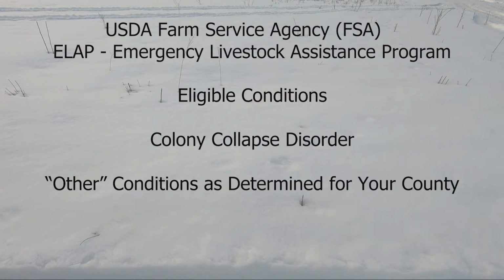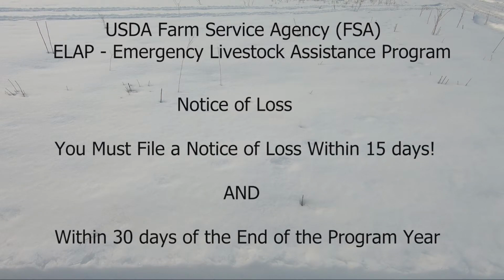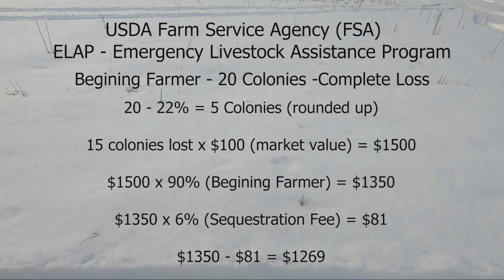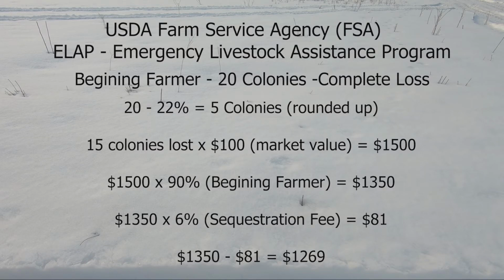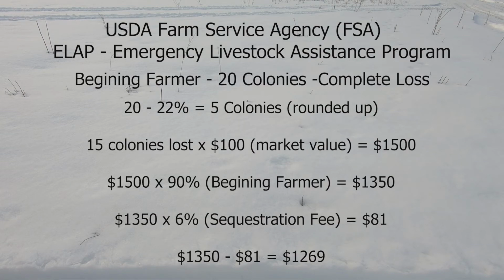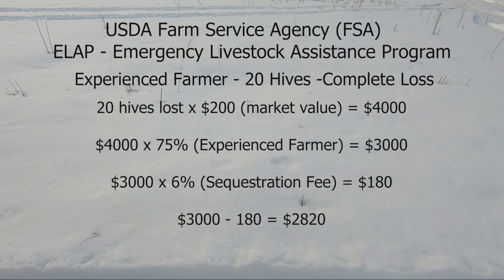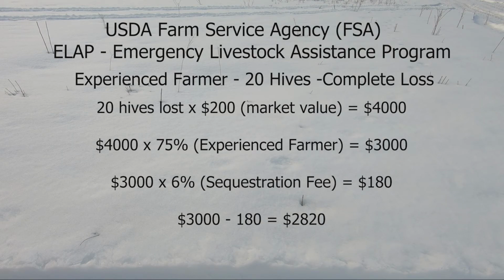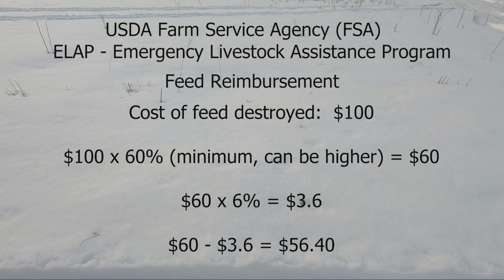Money for Your Dead Honeybees EXPLAINED by Kettle Haven Ranch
Hey Everyone! You'll need a note pad and pen for this video. I will explain how you can possibly get money for your dead honeybees. As you may have noticed, at Kettle Haven Ranch, we love our Honeybees but lets face it. It's not easy to keep an apiary going in our climate. In the United States, we have programs available to help replace dead honeybees.

KINGLAKE Steel J Hook Bee Hive Tool Frame Lifter and Scraper,Beekeeping Equipment, 10-1/2-Inch

Humble Bee 410 Polycotton Beekeeping Suit with Round Veil

VIVO Stainless Steel Bee Hive Smoker with Heat Shield, Beekeeping Equipment BEE-V001

VIVO Stainless Steel Honey Strainer Double Sieve, Bee Keeping Equipment Filter BEE-V101H

VIVO Large 4 to 8 Frame Stainless Steel Honey Extractor SS Honeycomb Crank Spinner Model BEE-V004B

Apiguard ONE Box of Ten 50g Trays - 2 Trays per hive Recommended (10) - for Control of Varroa Mites in Honey Bee Hives

"VIDEO EQUIPMENT USED IN THE MAKING OF THIS VIDEO:
GoPro HERO8 Black Waterproof Action Camera with Touch Screen 4K Ultra HD Video 12MP Photos 1080p Live with Accessory Bundle - 1 Additional GoPro USA Batteries + PNY 64GB U3 microSDHC Card

Rode Wireless Go - Compact Wireless Microphone System, Transmitter and Receiver

MACTREM 80" Camera Tripod, DSLR Tripod for Travel, Lightweight Aluminum 360 Degree Ball Head Professional Tripod, Monopod with Carry Bag, Phone Mount, 18.5" to 80", 33lb Load(Black) (BT80, Black)